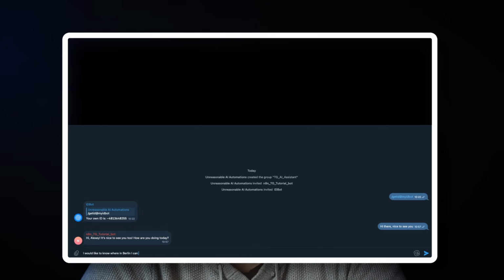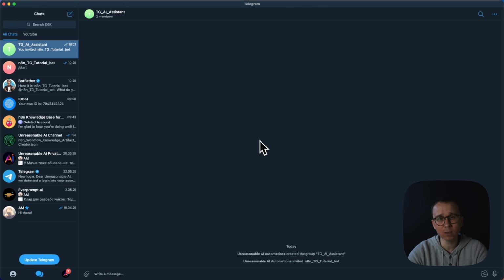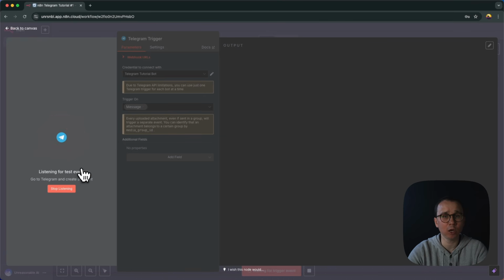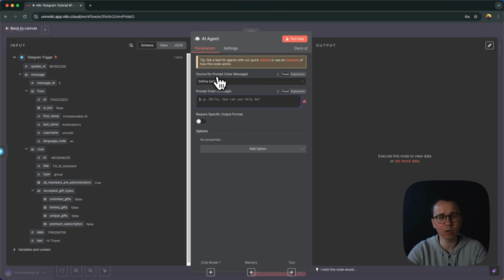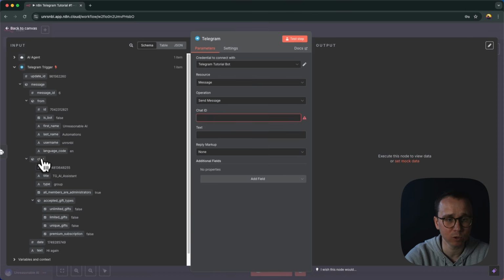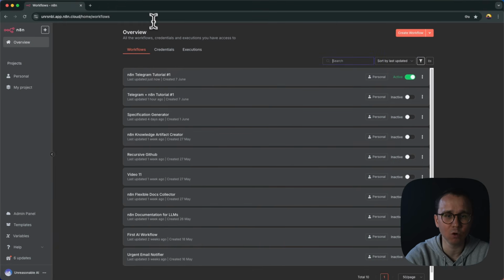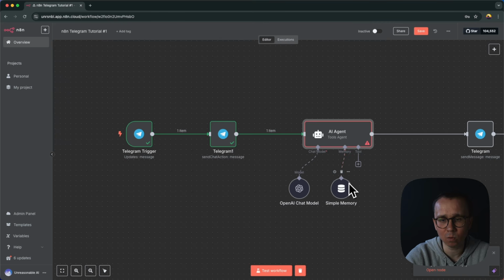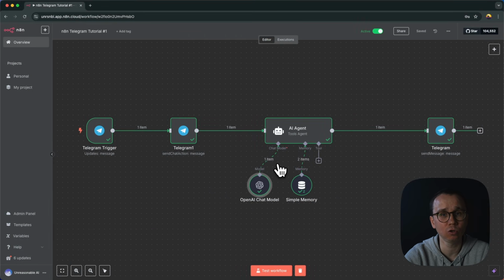Start n8n Workflow with Telegram Message + Send Chat Actions & AI Reply | Telegram + n8n Tutorial #1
📌 Part 1 of the Telegram + n8n Tutorial Series

✅ Timestamps:
00:00 Intro
00:39 Setting things up (creating Bot and Private Group)
04:11 Start Workflow on Message Received
05:57 Adding Agent Node and Open AI
09:43 Sending Message to Telegram Group
13:01 Adding Telegram Chat Actions
18:29 Final Thoughts

Learn how to:
✅ Trigger n8n from a Telegram message
✅ Use Chat Action to show “typing…”
✅ Send back an OpenAI-powered reply

All while building Telegram AI-powered Chat Assistant.